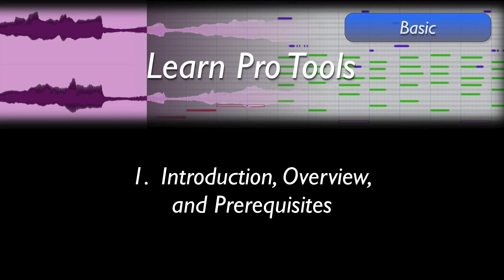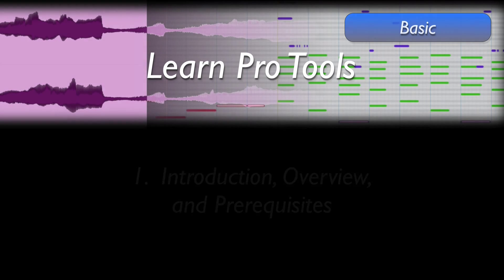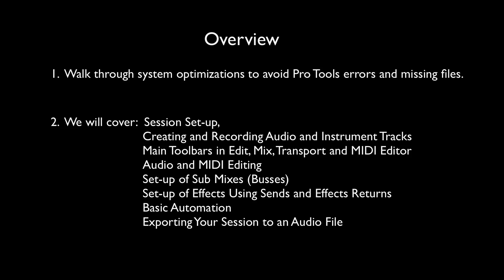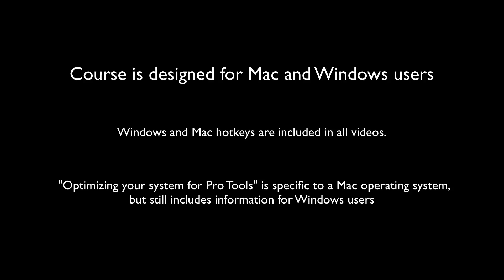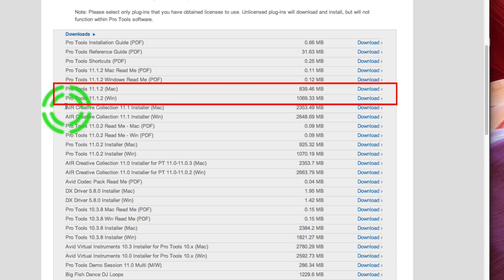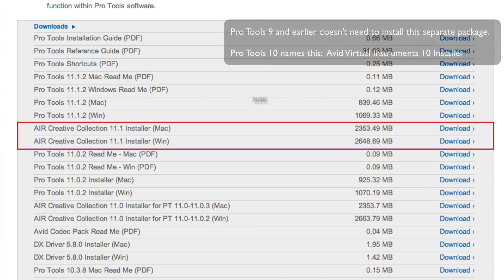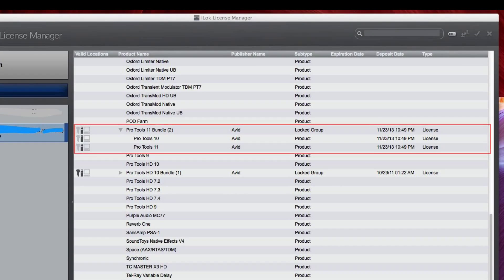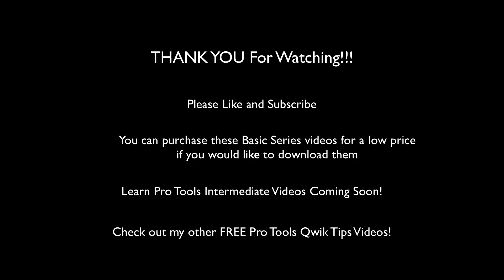Learn Pro Tools: 1 Introduction, Overview, Installation and Prerequisites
Introduction (Video 1 of 19) to the best video training course to learning Pro Tools.  This video gives a brief overview of the Basic series.  This course is designed for both Mac and Windows.  This video covers basic installation, ilok, and the prerequisites for starting this course.